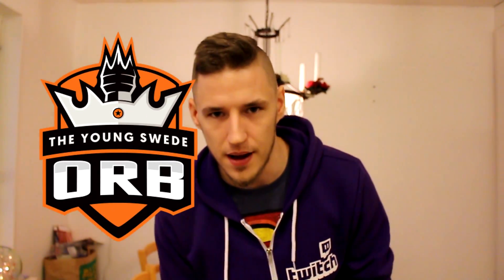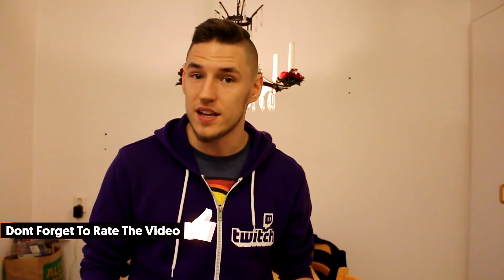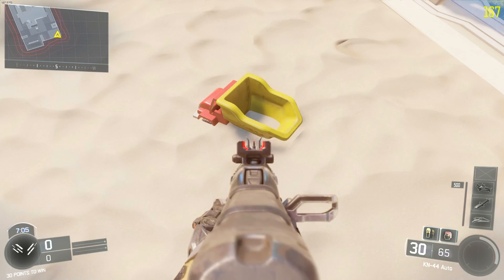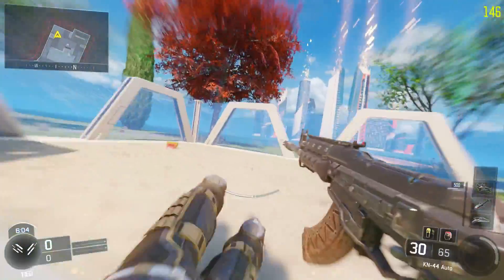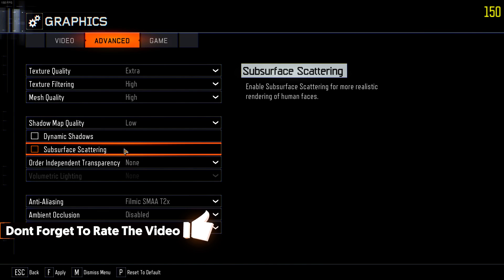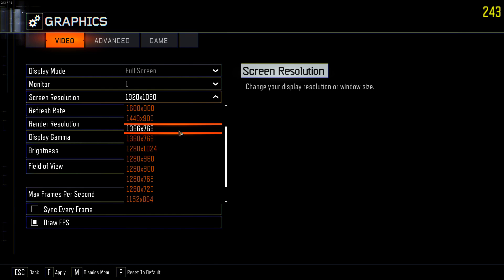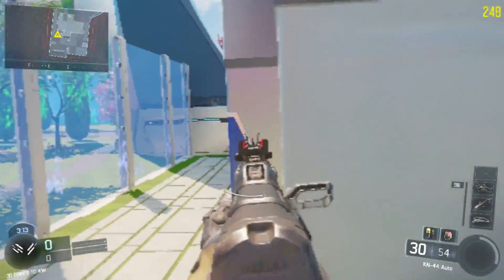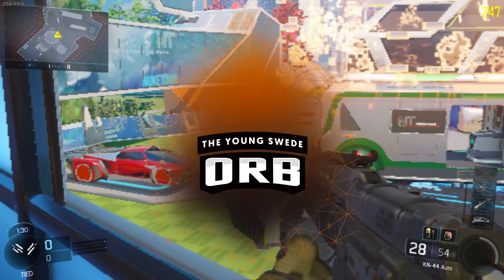NEW GPU + HOW TO UNLOCK INSANE FPS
Tell a friend to tell a friend, sharing this EXCLUSIVE NEVER BEFORE SEEN way to increase your FPS. Nvidia and AMD HATE that I've shared this information.

Don't forget to give the video a LIKE if you enjoyed it!